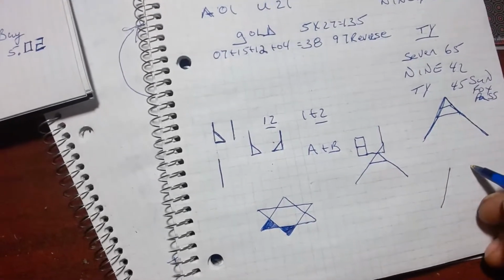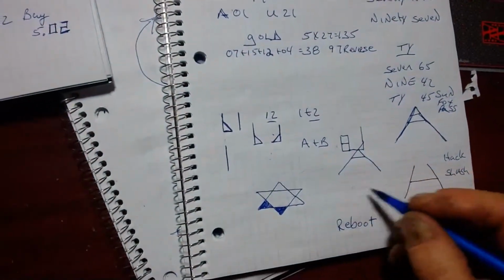AU PEANUT BUTTER AND JELLY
2 boxes of Alchemy
AL Ai
CHE
MY
CHEM
Y
FROM HOW TO DECODE YOURSELF
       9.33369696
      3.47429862